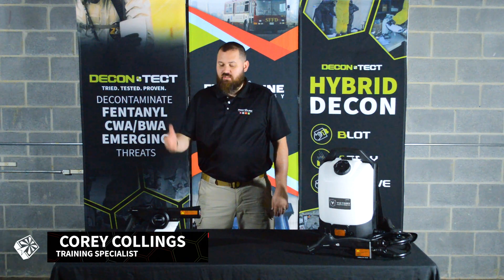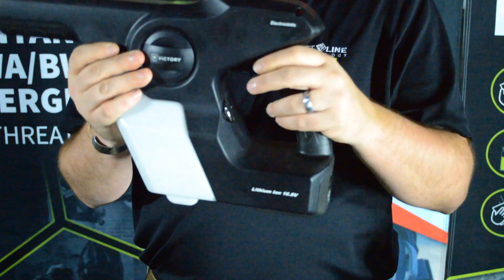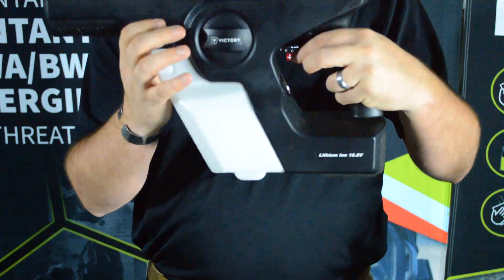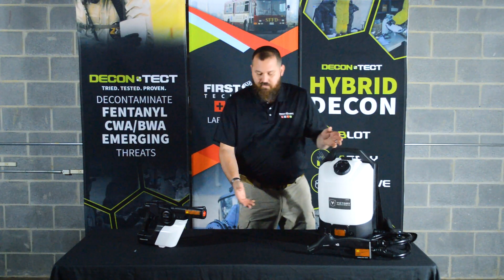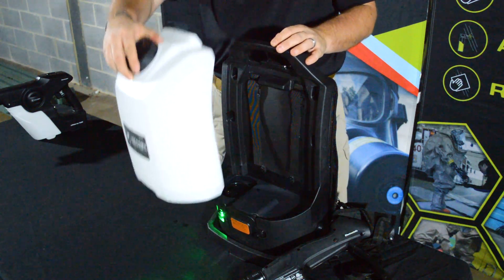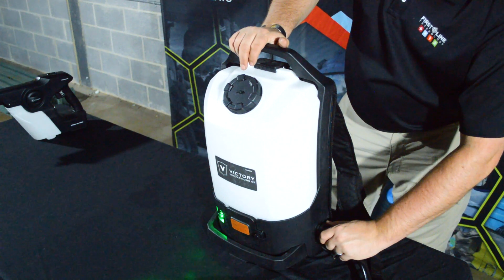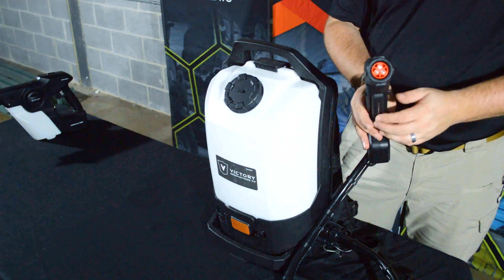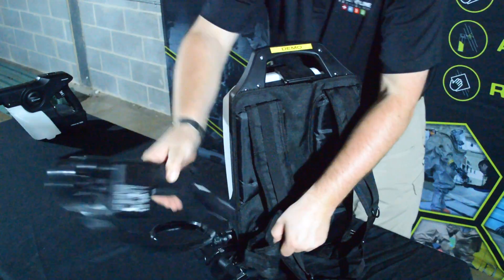Product Spotlight: Victory Electrostatic Sprayers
First Line Technology Training Specialist Corey Collings details how the Victory MG200 and MG300 sprayers operate